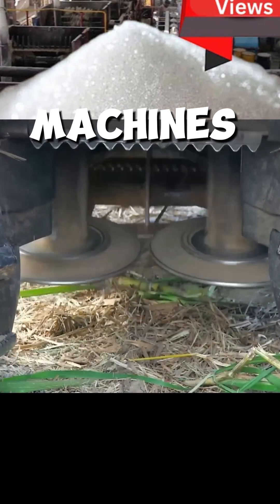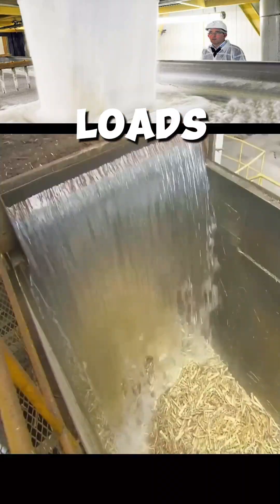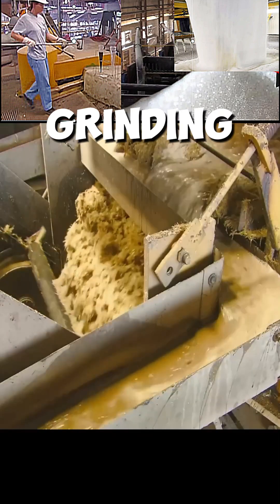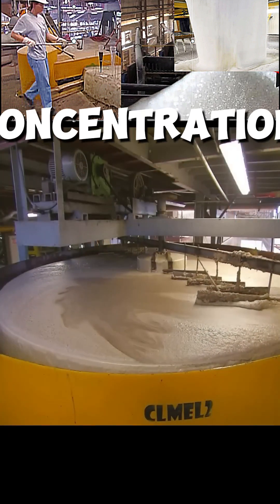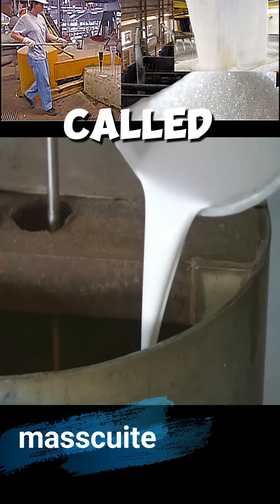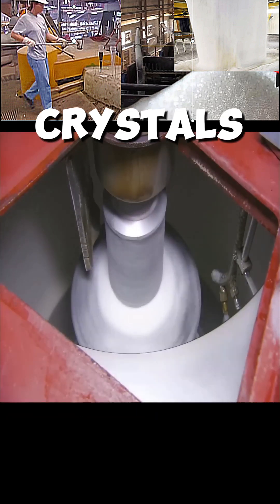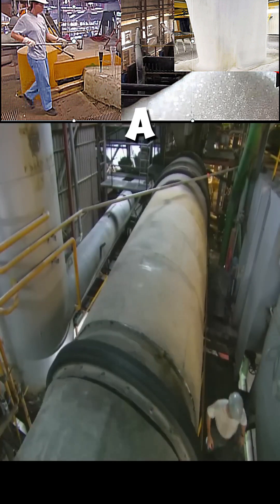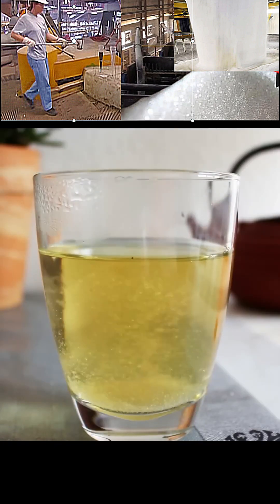How is sugar made from cane sticks?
How is sugar made from cane sticks step by step
how sugar is made from sugarcane step by step
sugar manufacturing process step-by-step
is sugar made from bones
how is sugar made from beets
how is white sugar made
how is sugar cane harvested